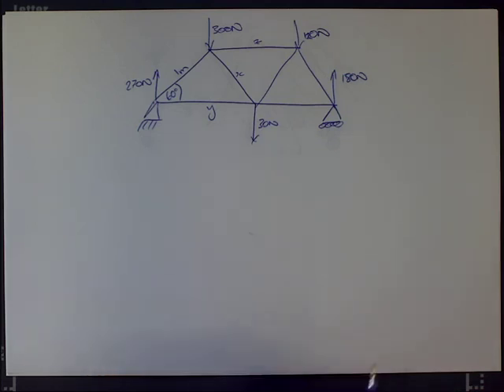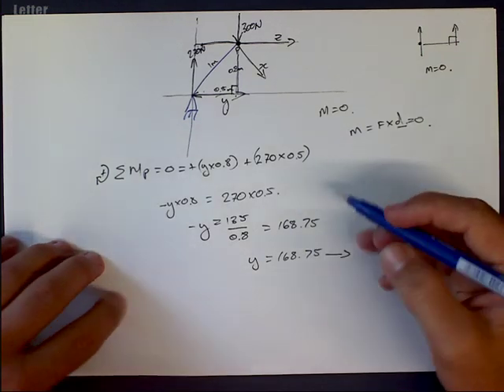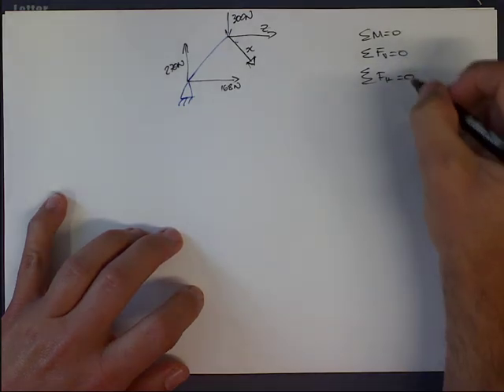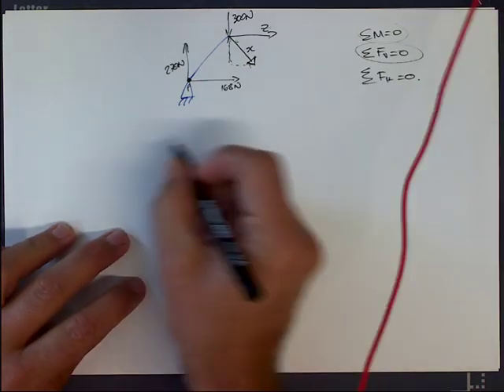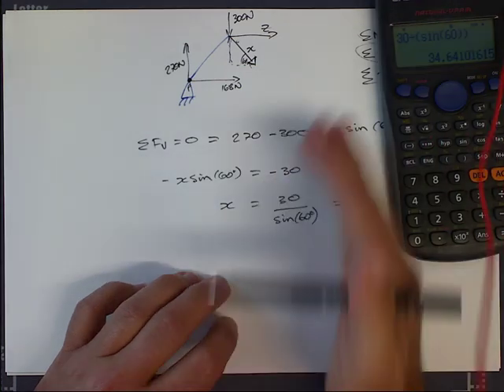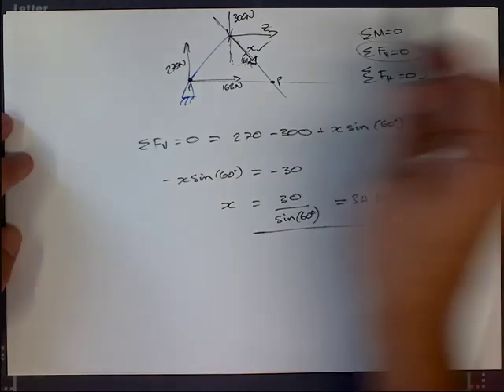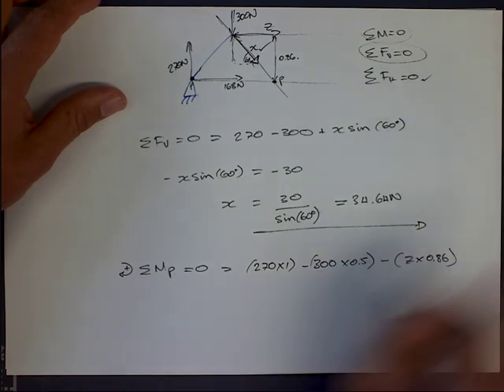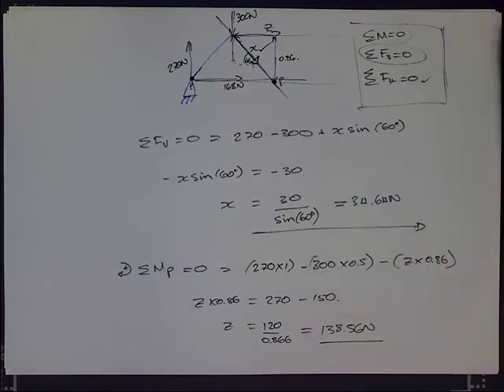HSC Engineering Truss Analysis - Method Of Sections Part 2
Part 2 of the Method of Sections video explaining how to do truss analysis using Method of Sections (Truss Analysis). (Question from P Copeland Textbook: Engineering Studies: The Definitive Guide)